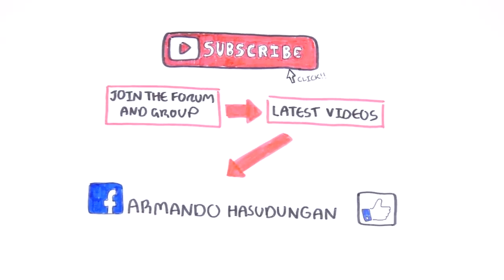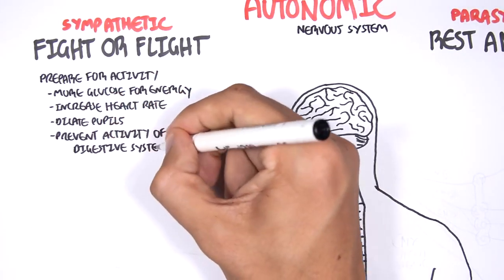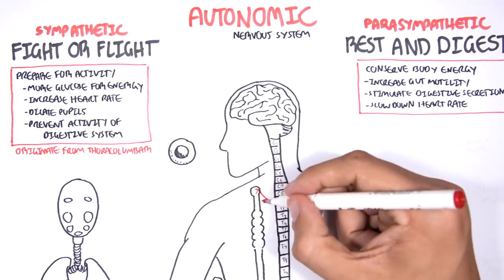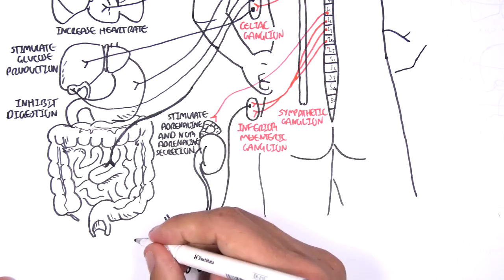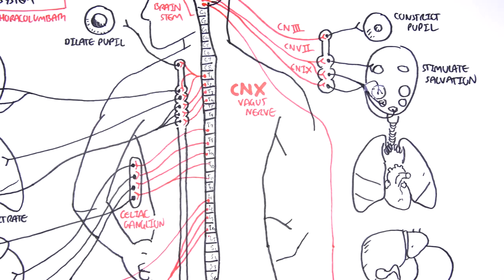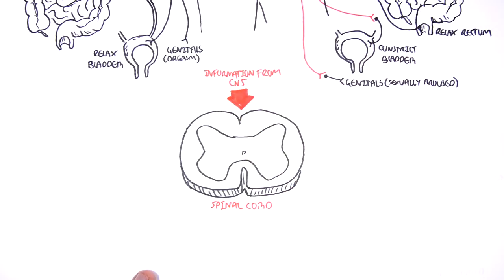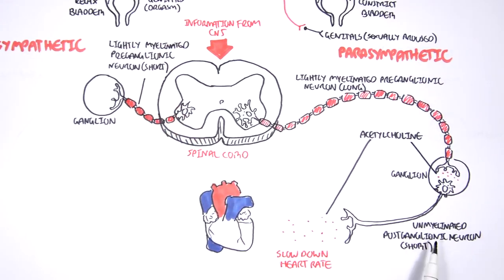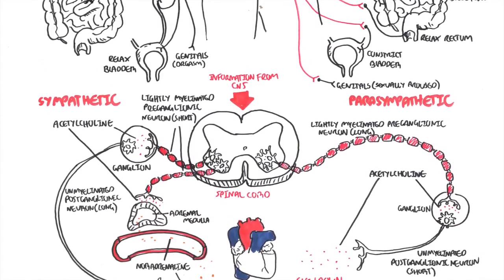Neurology Autonomic Nervous System